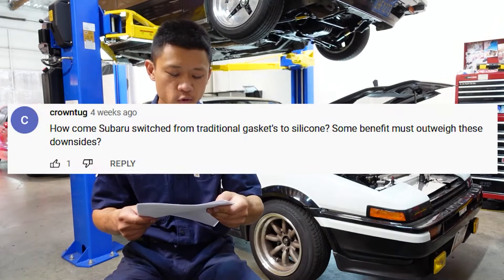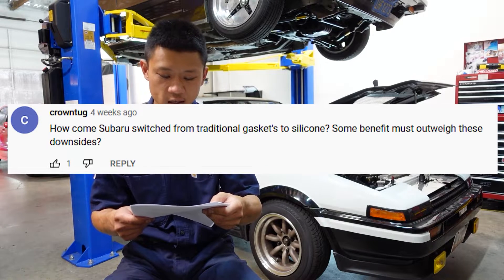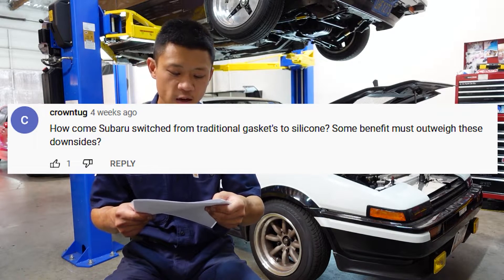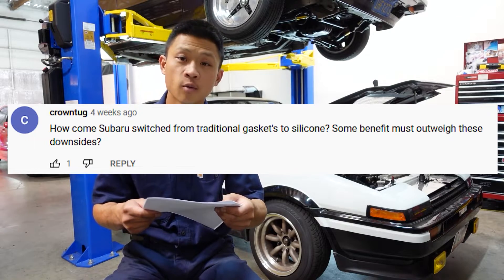Why did Subaru switch from gaskets to RTV?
Merch!